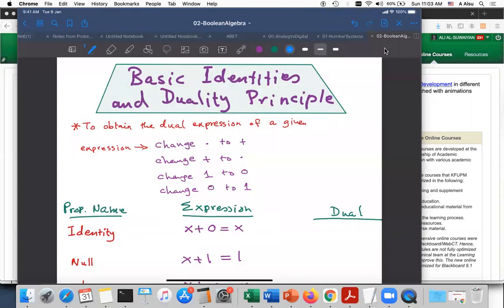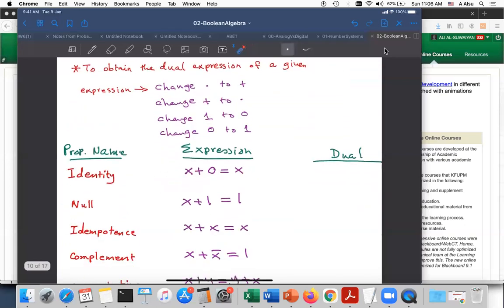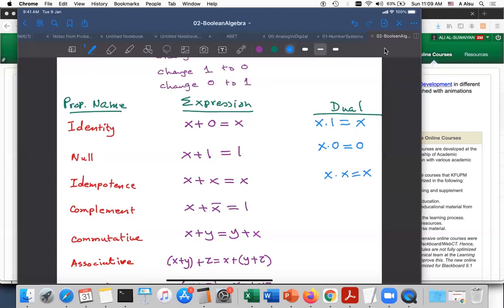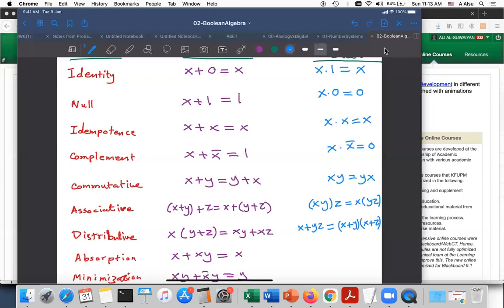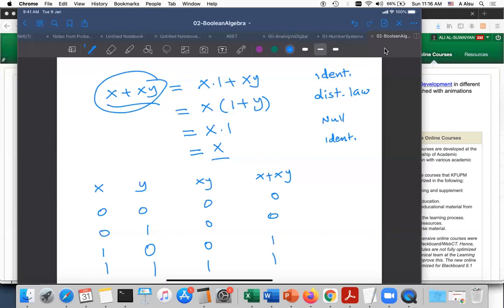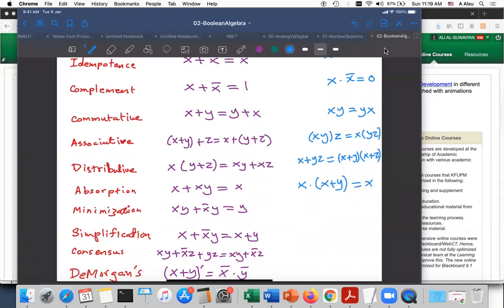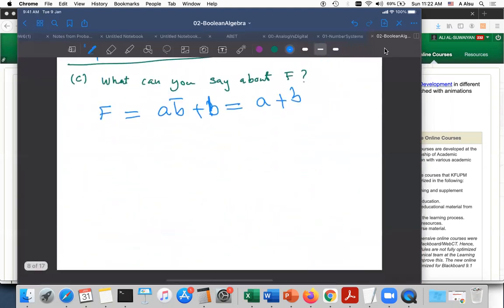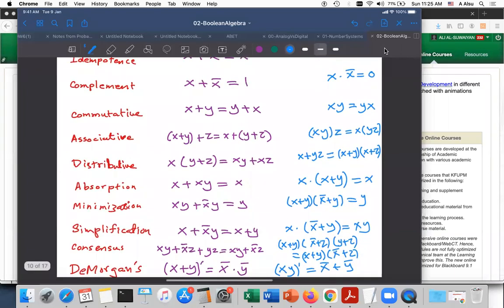Lecture 7.1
Boolean Algebra Identities, Properties, and the Duality Principle.